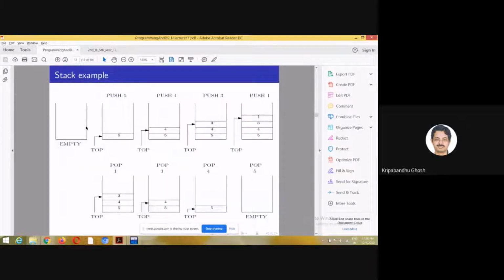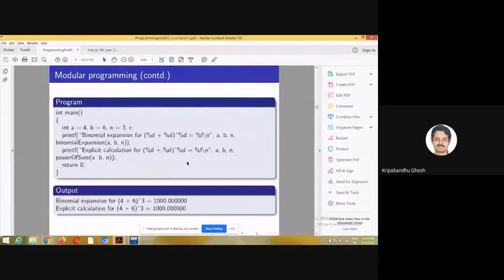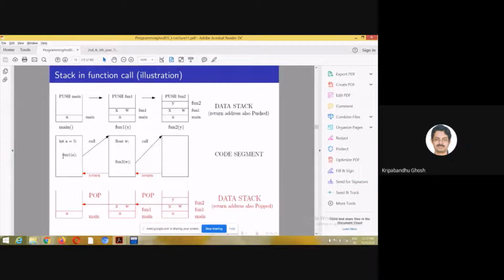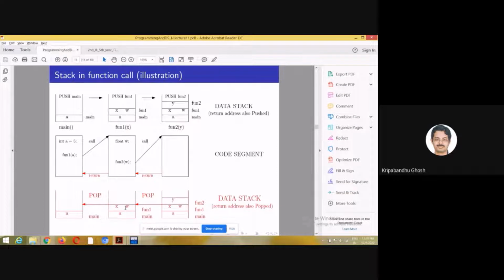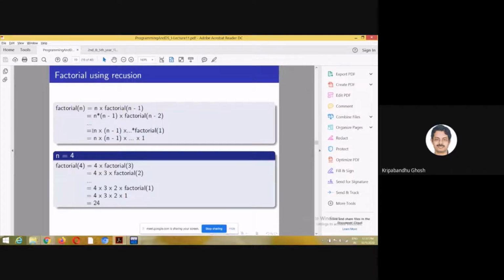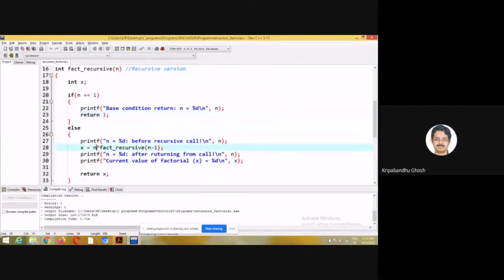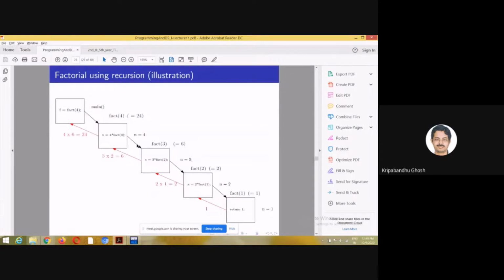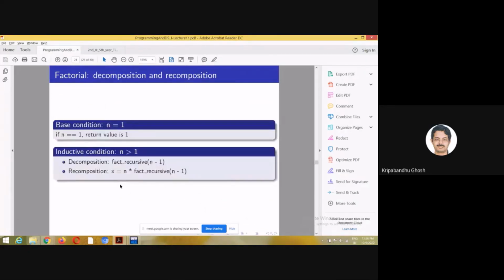Lecture 21 - Programming and Data Structures I.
This is the twenty-one Lecture of our Lecture Series, Programming and Data Structures I.

Instructor: Dr. Kripabandhu Ghosh.

Happy Learning!